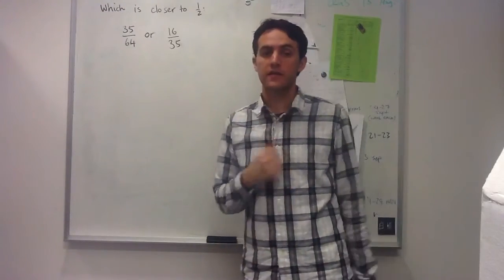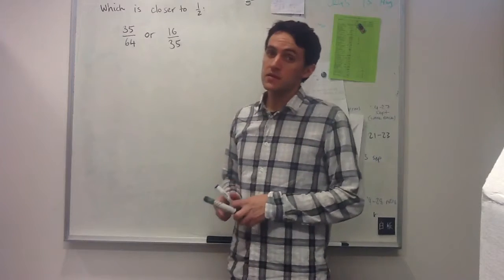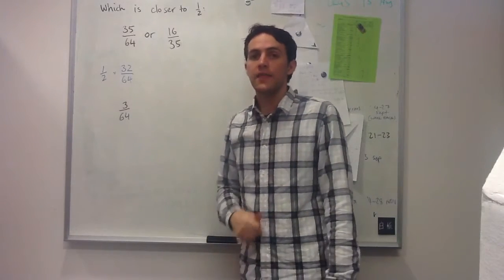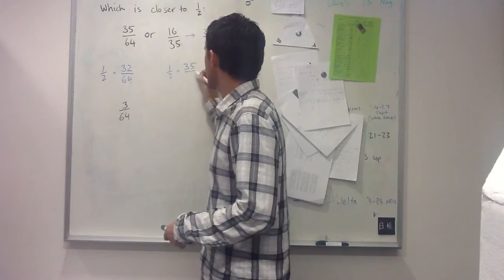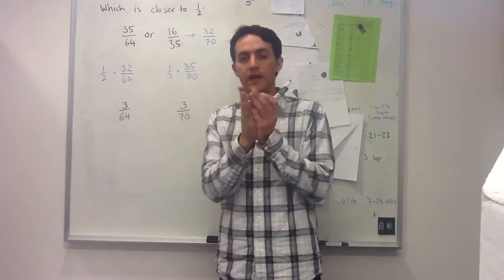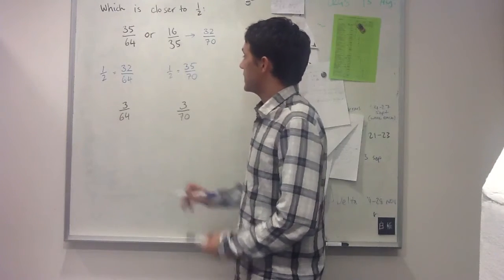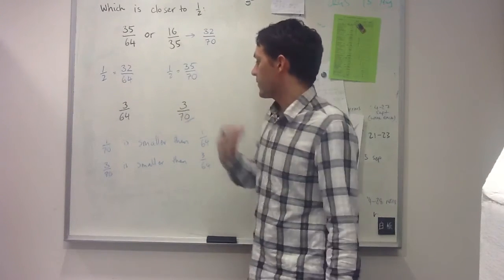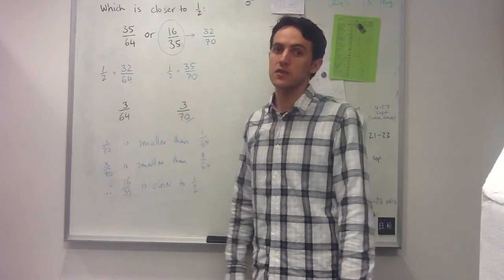Comparing fractions: which is closer to a half?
Worked example for determining which of two fractions is closer to a half. The basic steps are to find equivalent fractions for a half with each of the denominators so we can determine how far away each fraction is, compare the resulting "distances", then making a conclusion based on the denominators.